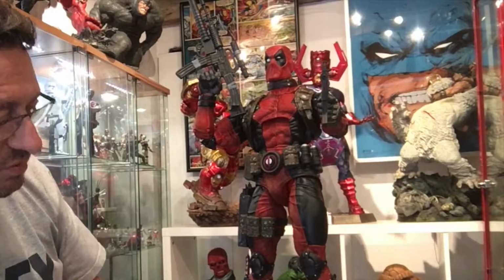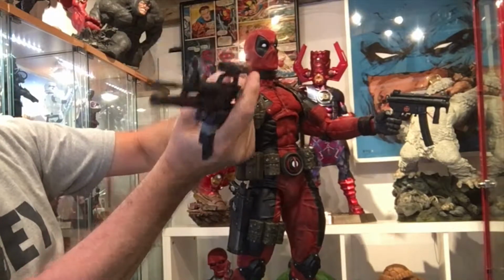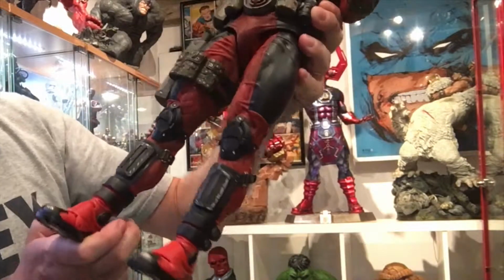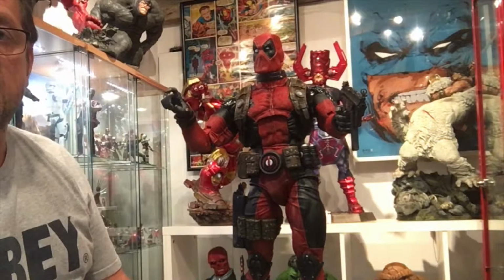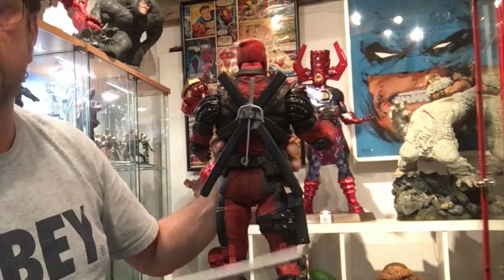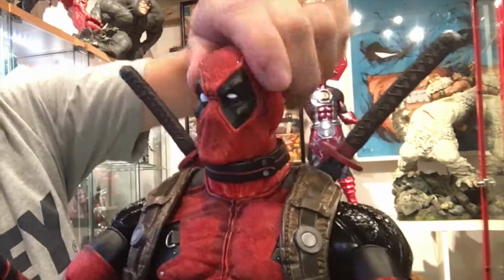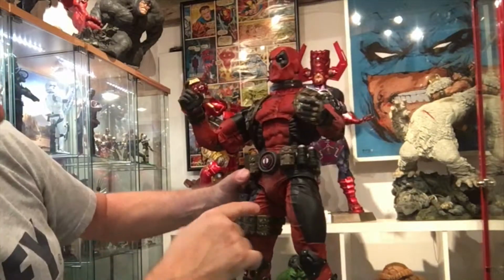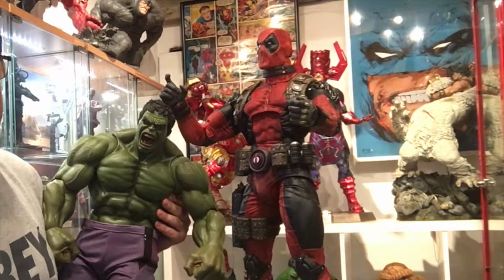TOYS TRACKER : English review of DEADPOOL 1/4 by NECA - FIGURINE FRANCAIS FRANCAISE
TOYS TRACKER : English review of DEADPOOL 1/4 by NECA
Soutenez la chaîne et découvrez mes ventes sur eBay (vendeur pro) !